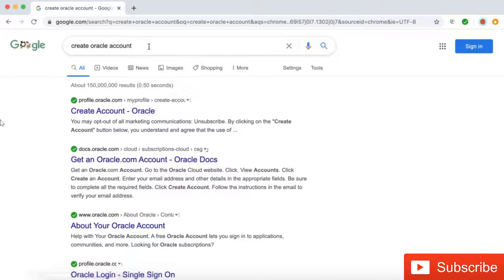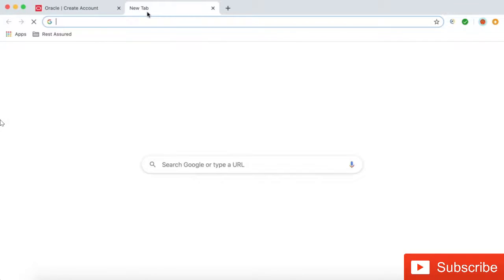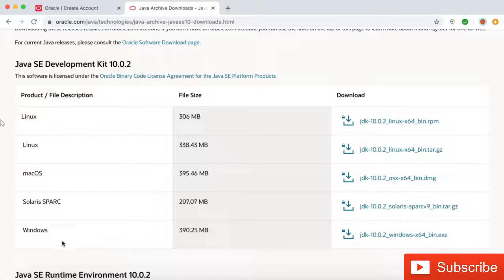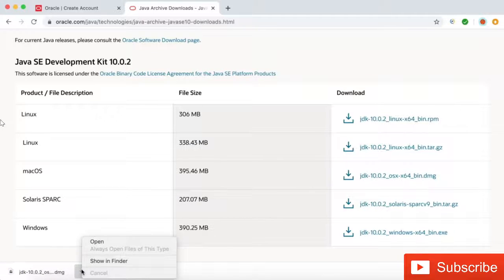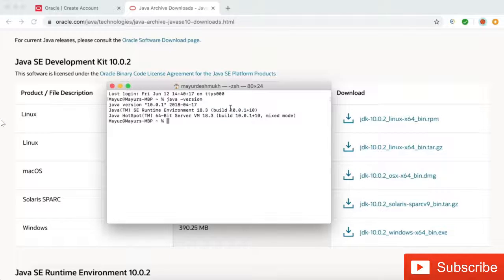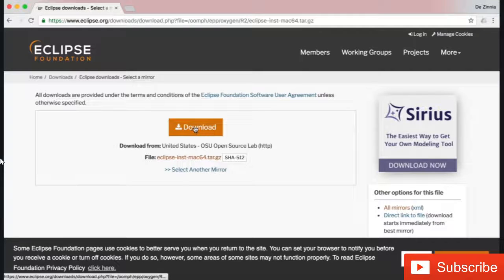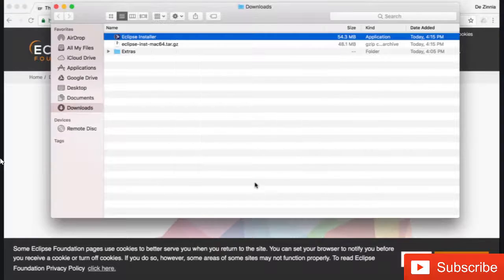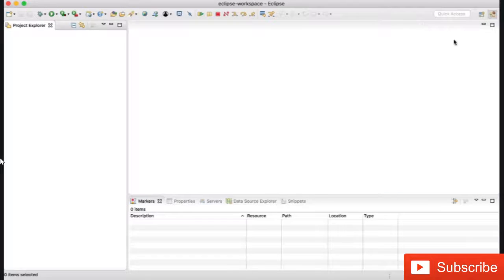How to Install Eclipse IDE And Java JDK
in this video  i am going to show you how can you install JAVA JDK and How can you install the eclipse IDE .